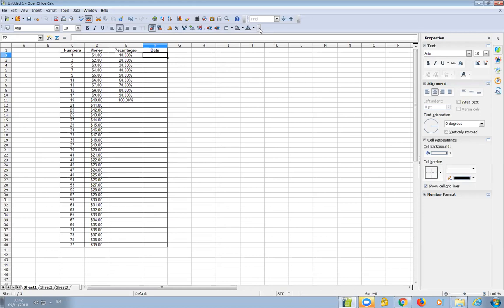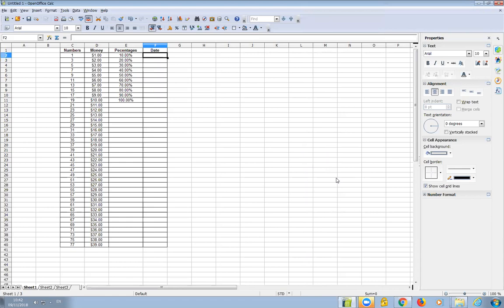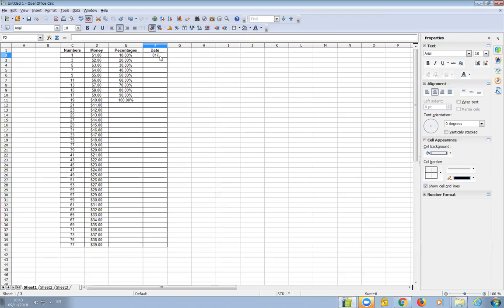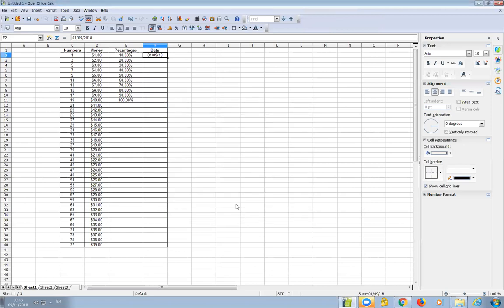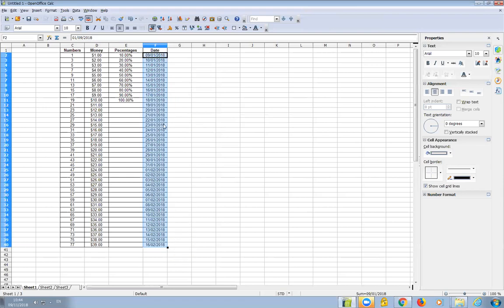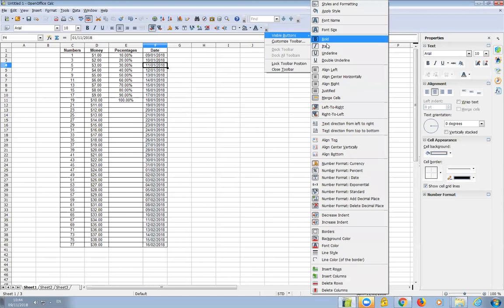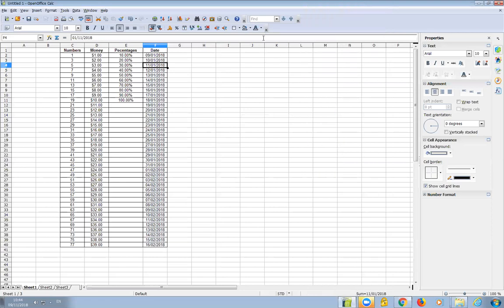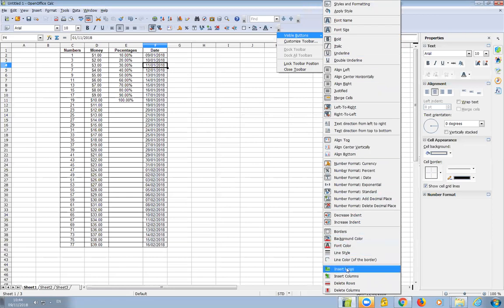Basic OpenOffice Calc Tutorial - 3 - Dates and Buttons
A basic tutorial on OpenOffice Calc, which goes over all the main features of Open Office Calc.
Open Office Calc offers a wide veriaty of options to choose from, but this tutorial goes over the major and required parts of the OpenOffice Calc applicaiton.
Basic OpenOffice Calc Tutorial offers you a quick and easy way of quickly grasping the features OpenOffice Calc.

The goal of this video tutorial is to give you a fundamental understanding of how spreadsheets work. In this tutorial we will use Open Office Calc. We will cover various common aspects of spreadsheet applications. We will look at column data, row data, auto filters, cells, cell types, cell formatting, cell colour controls and much more.

Open Office Calc is a spreadsheet software application which is very similar to Microsoft Excel. Open Office Calc can be used to complete various analytical and business documentation tasks. Open Office Calc can be downloaded for free and is supported by various operating systems which include Windows 10, Linux and Apple Mac computers. In this tutorial we will focus on the fundamentals of Open Office Calc. Once you have completed this tutorial you should have a good understanding of Open Office Calc.

This tutorial is ment for beginners who have litte experience with OpenOffice Calc, or that have never used Open Office Calc before.
The tutorial is simple to understand, goes over only what you really need, and is presented in a fluent manner you can easily follow.

OpenOffice is a suite of office tools, Calc is the spread-sheet, in this beginners tutorial we'll also take a look at the User Interface, so you could get more comfortable getting started, as OpenOffice Calc can be very user friendly, but it does not lay out all the options at the start.

OpenOffice Calc might look complicated, but in this tutorial, you'll easily get acquainted with Open Office Calc, as the learning curve is made for beginners, just starting with Open-Office Calc.

Going over the basic data types that Open Office offers, such as numbers, dates and currency.
This chapter of Basic OpenOffice Calc Tutorial demonstrates how to aquire basic skills and tool for working with Open-Office Calc, starting from dragging, selecting and expanding column, all the way to data formates of different cells, which exist in your OpenOffice Calc sheet.

On a previous tutorial we will go over all the the different styles, shapes, colors and formats OpenOffice Calc has

This tutorial will focus mainly on the date format and hidden button, which OpenOffice Calc does not show you right away.

The tutorial was narrated by Sagi Reuven